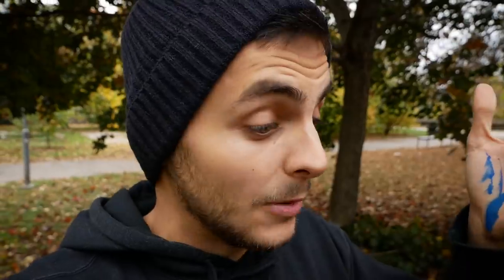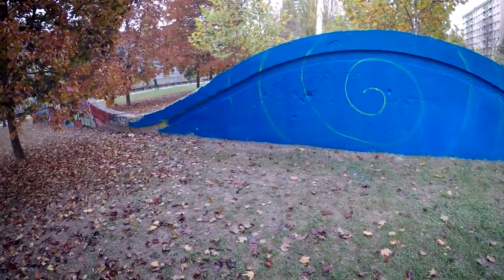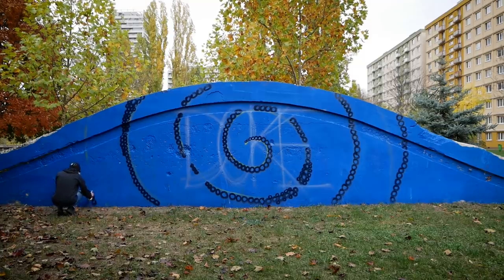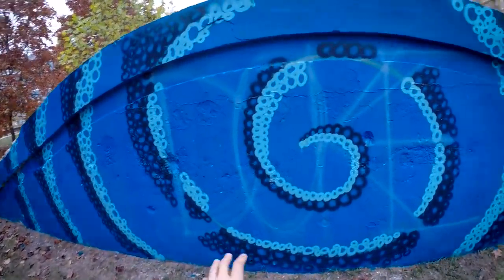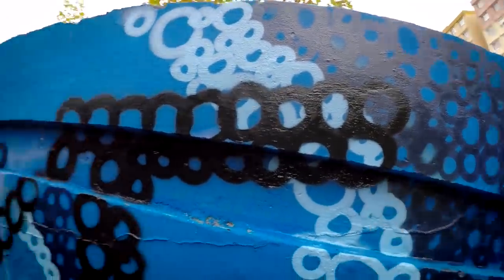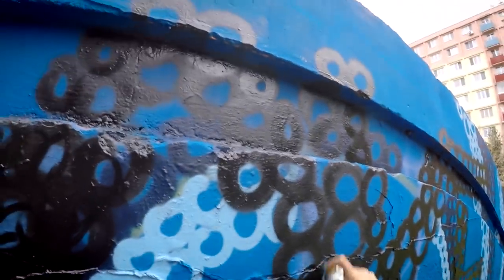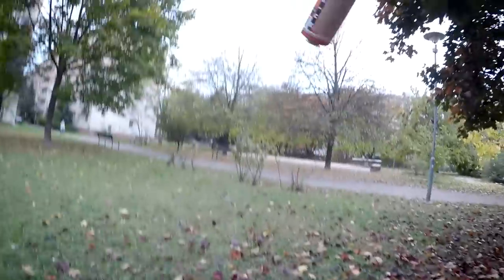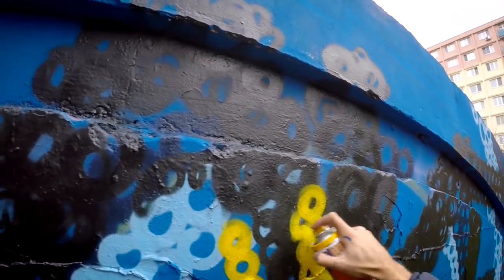Painting with CIRCLES (ONLY!) - RAW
So, I tried to paint with Circles only and let me say that...

SEND ME SOMETHING:

Martin Hirner
P.O.BOX 12
85003, Bratislava 53
Slovakia